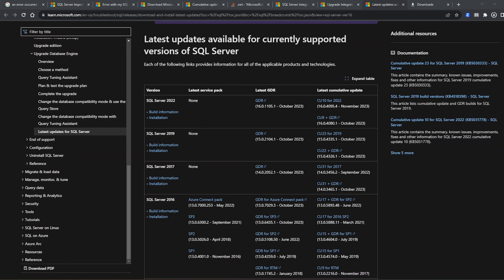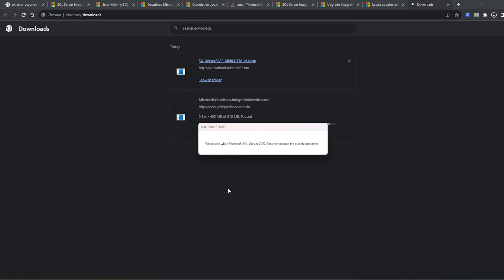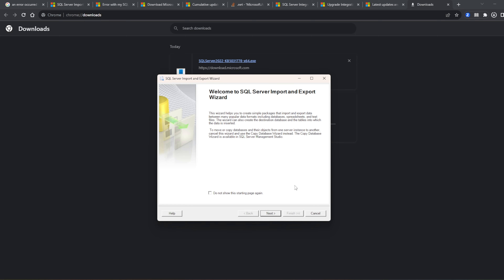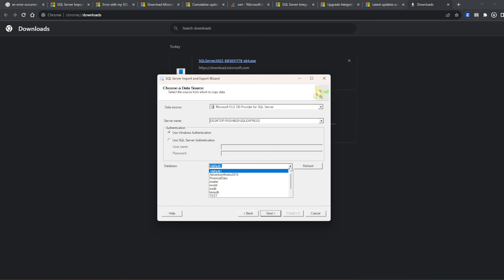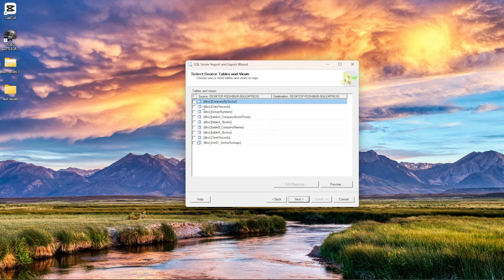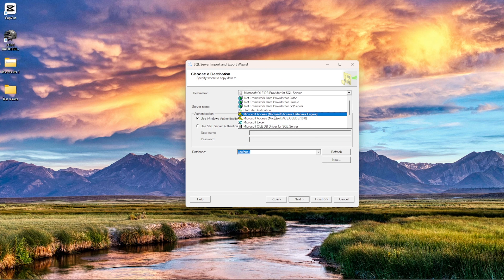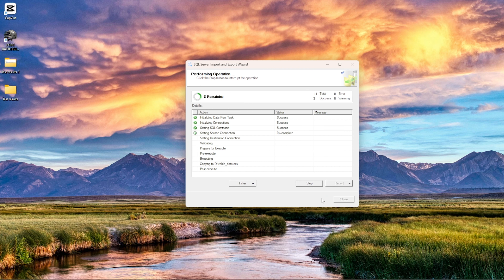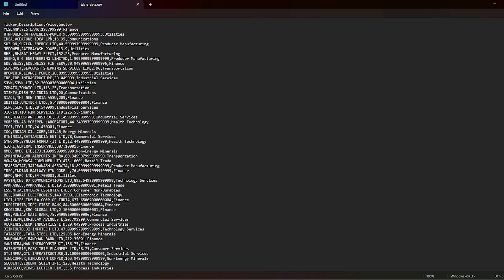How To Export SQL Table Data To Flat Excel CSV Format | SQL Tutorial | Data Science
Exporting Data from SQL to Excel or CSV is one of the most searched topic and its really important to  understand how its done. This feature is not used frequently but its a must know specially for SQL interview question and their answers.